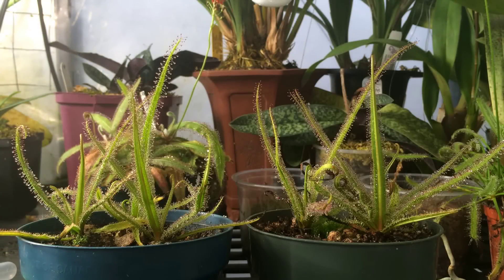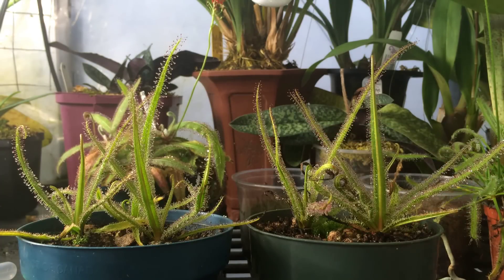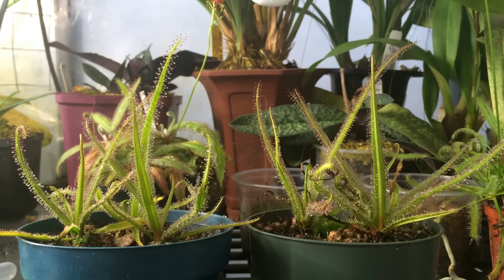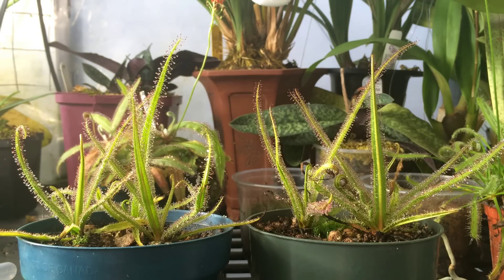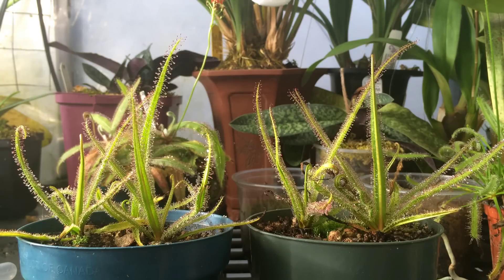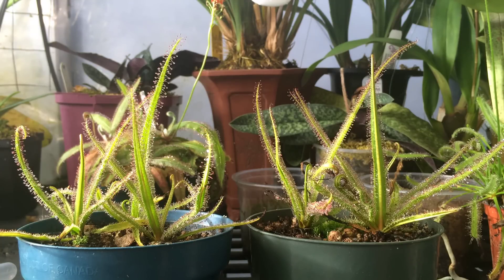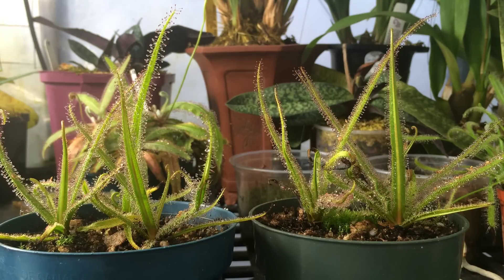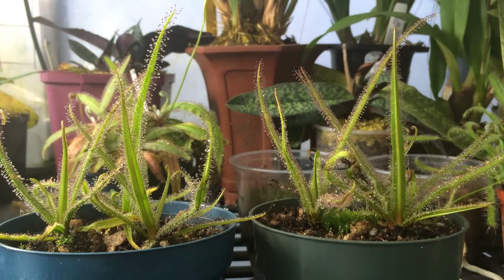How to grow Carnivorous plants/ Detailed King Sundew Drosera regia Care and Culture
How to grow Carnivorous plants Detailed King Sundew Drosera regia Care and Culture / How to grow Carnivorous plants. Drosera regia, commonly known as the king sundew, is a carnivorous plant in the sundew genus Drosera endemic to a single valley in South Africa. The genus name Drosera comes from the Greek word droseros, meaning "dew-covered". The specific epithet regia is derived from the Latin for "royal", a reference to the "striking appearance" of the species. Individual leaves can reach 70 cm (28 in) in length. It has many unusual relict characteristics not found in most other Drosera species, including woody rhizomes, operculate pollen, and the lack of circinate vernation in scape growth. All of these factors, combined with molecular data from phylogenetic analysis, contribute to the evidence that D. regia possesses some of the most ancient characteristics within the genus. Some of these are shared with the related Venus flytrap (Dionaea muscipula), which suggests a close evolutionary relationship.

The tentacle-covered leaves can capture large prey, such as beetles, moths, and butterflies. The tentacles of all Drosera species are specialised stalked glands on the leaf's upper surface that produce a sticky mucilage. The leaves are considered active flypaper traps that respond to captured prey by bending to surround it. In its native fynbos habitat, the plants compete for space with native marsh grasses and low evergreen shrubs. Of the two known populations of D. regia, the higher altitude site appears to be overgrown and is essentially extirpated. The lower altitude site is estimated to have about 50 mature plants, making it the most endangered Drosera species, since it is threatened with extinction in the wild. It is often cultivated by carnivorous plant enthusiasts, and a single cultivar has been registered.- Wikipedia